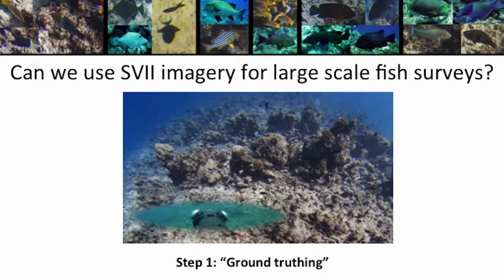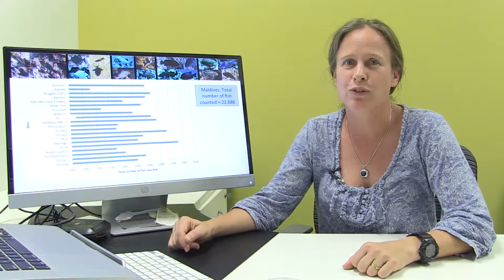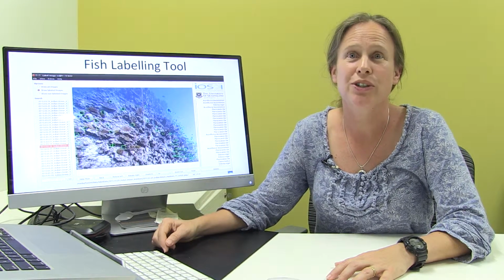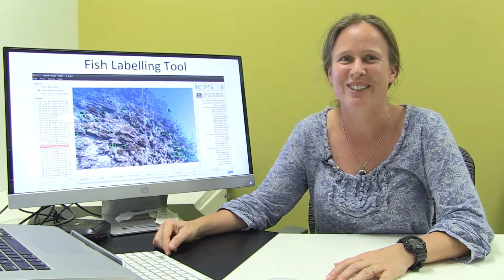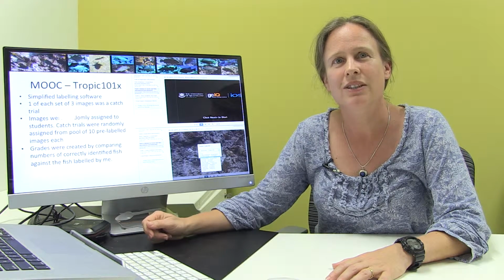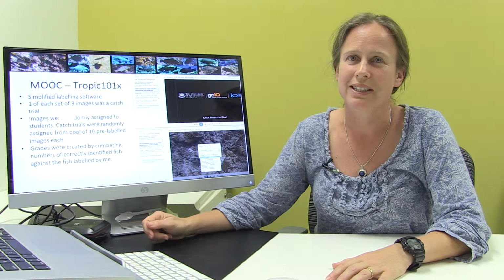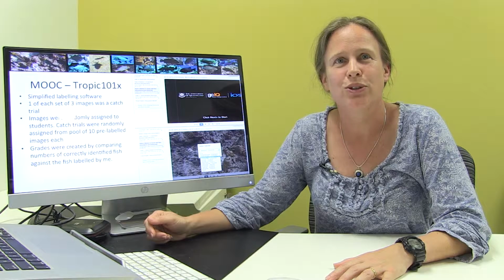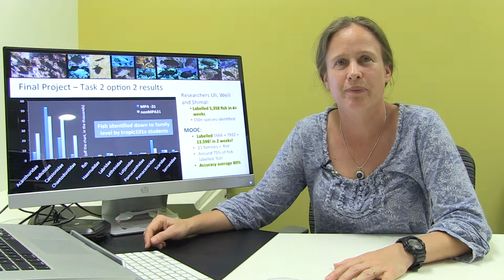Final Project - Task 2 Option 2 Explanation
Learn about the 'fish project' option of your Tropic101x course. Why are we doing it? How was the data collected and how will it help a computer learn to identify fish? What will your contribution as a citizen scientist allow us to do? All this and more presented by XL Catlin Seaview Survey researcher Uli Siebeck.